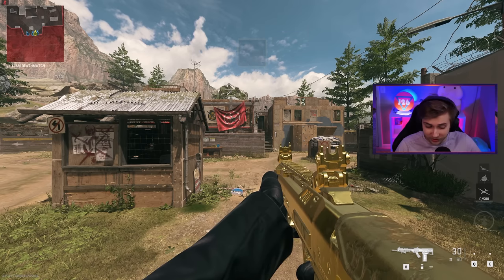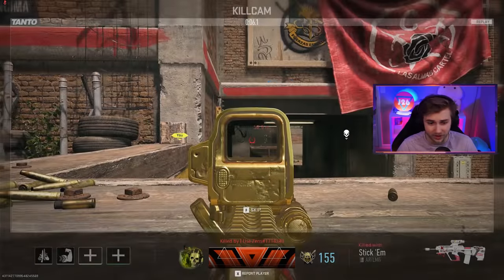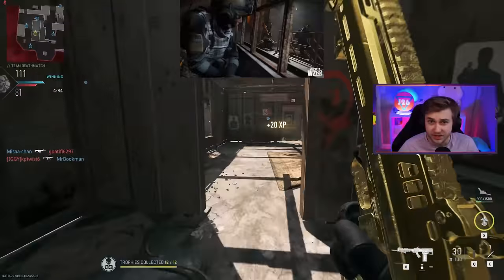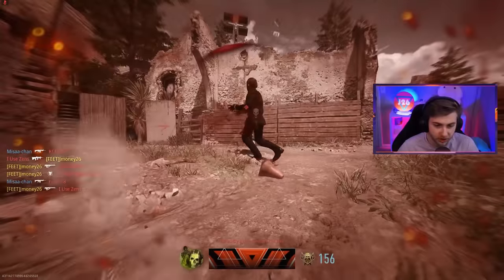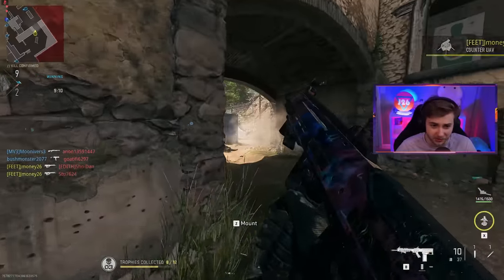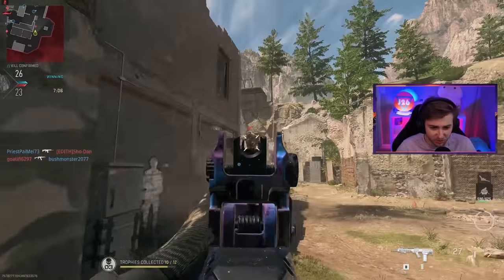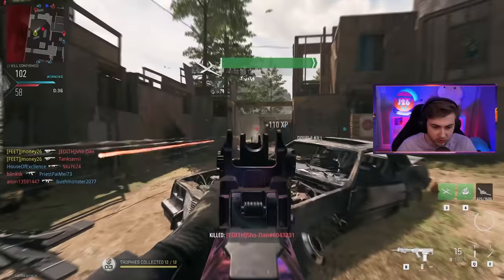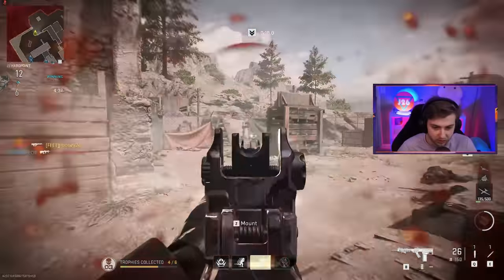Season 3 Reloaded looks pretty decent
We talk about the new maps, weapons, modes, bundles and more that is being added to Modern Warfare 2 in the Season 3 Reloaded Update.

✅LINKS✅
👕MERCH 👕

Main Monitor
2nd Monitor
Monitor Stand